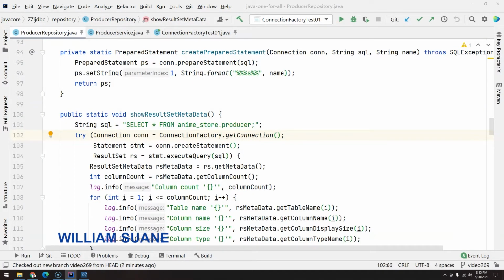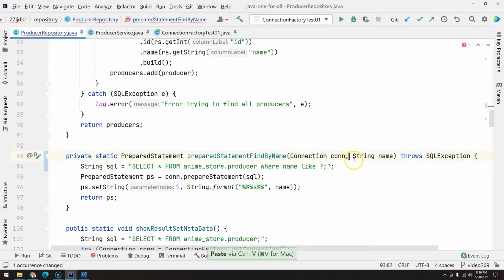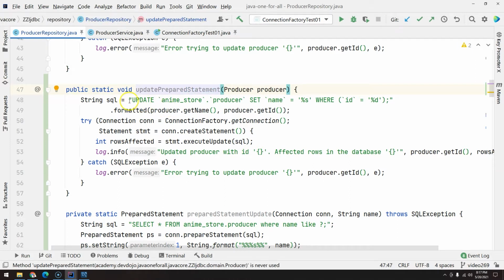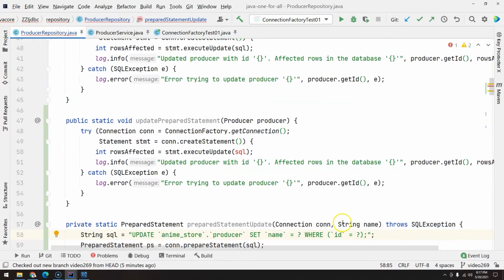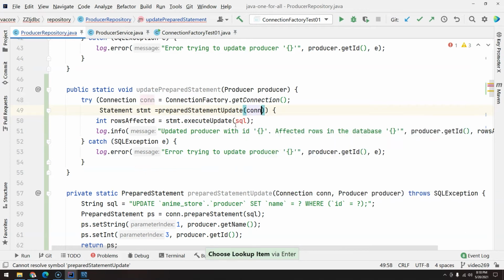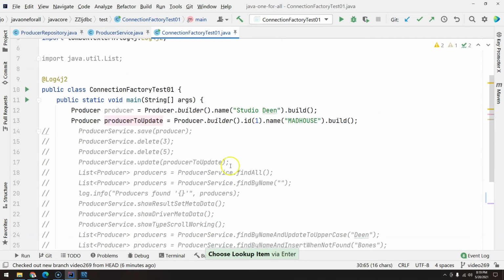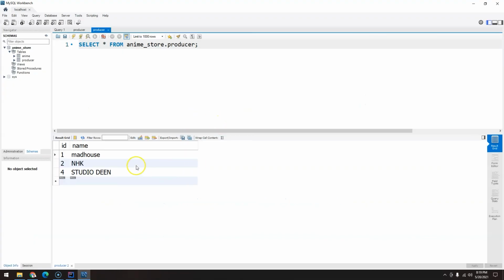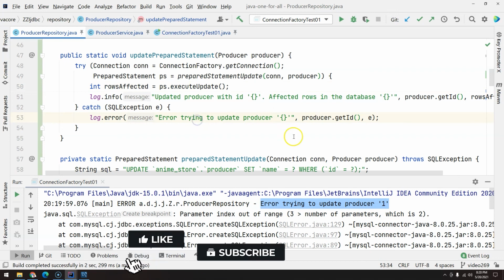269 - JDBC pt 18 - PreparedStatement pt 02